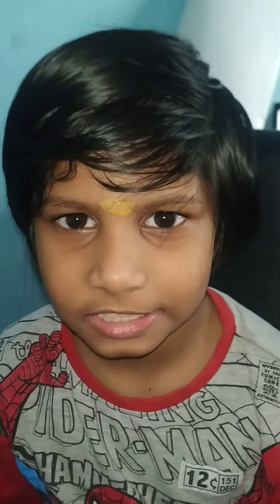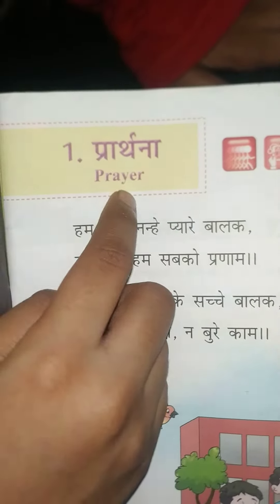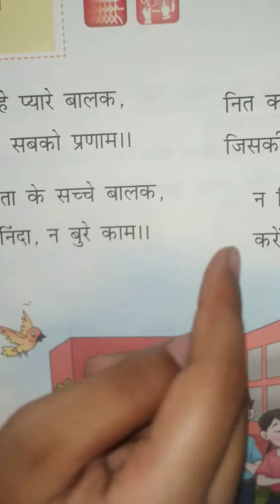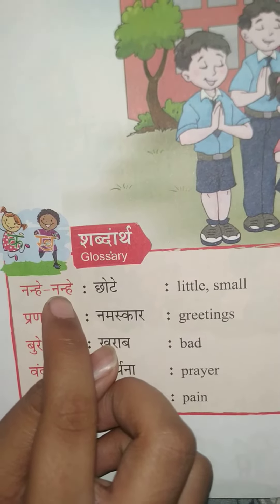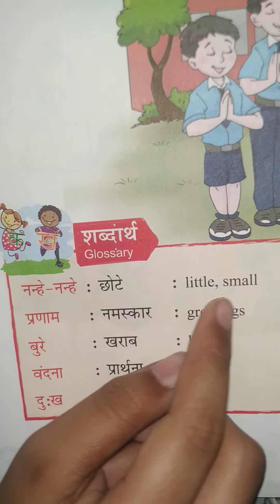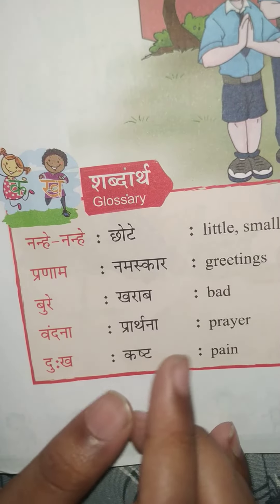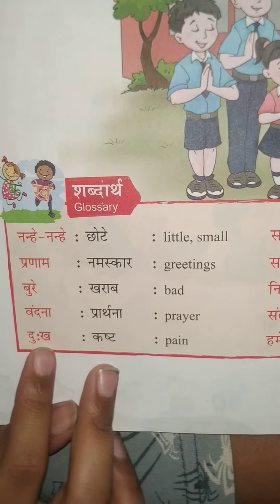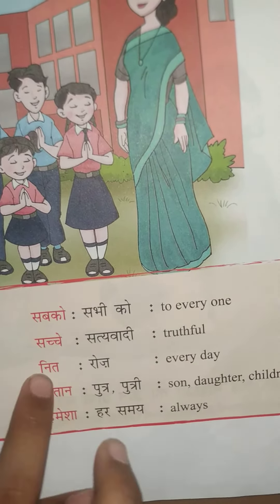Hindi-English Two-way Reader-Nai Bal Sulabh Mala 3-Prayer Reading by Tejas Nair🧒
Hindi Poem Hum Nane

Hindi lesson Prayer

Hindi-English Two-way Reader-Nai Bal Sulabh Mala 3 by Tejas Nair 🧒@Vasanthi Ajeesh